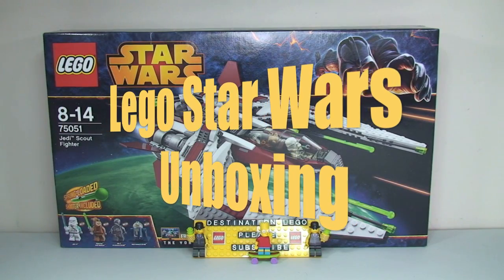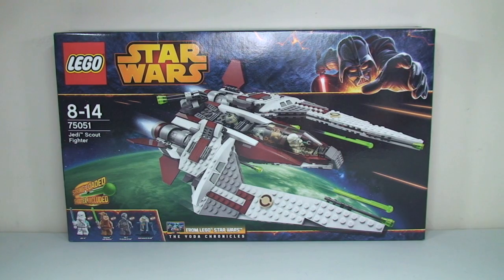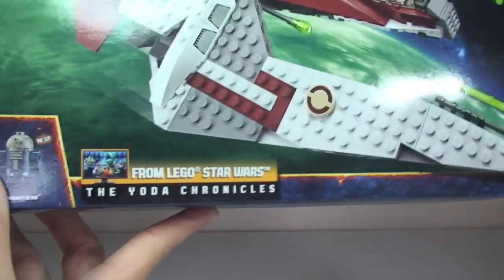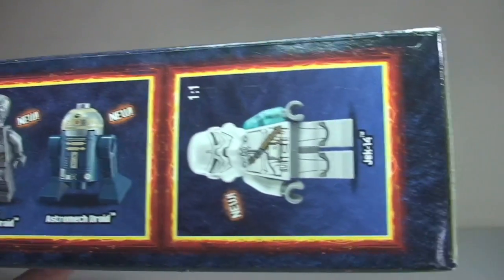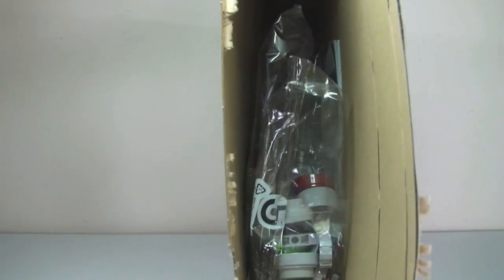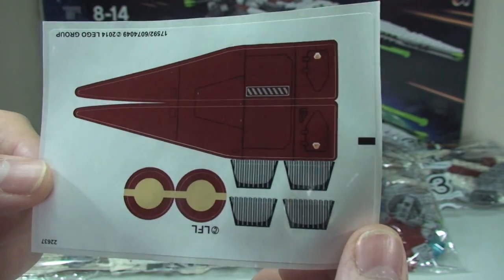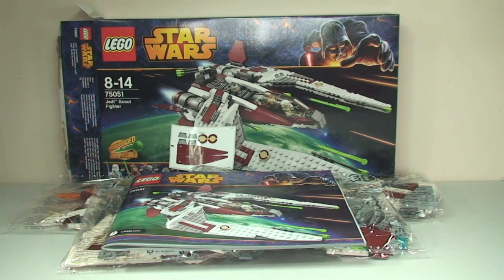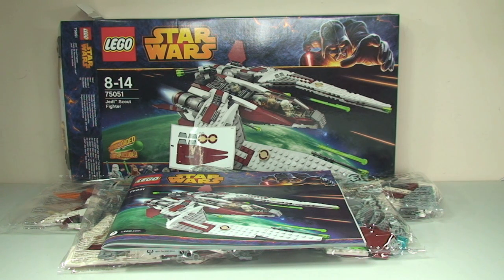LEGO Star Wars Jedi Scout Fighter set 75051 Unboxing video Summer 2014 wave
LEGO Star Wars Summer 2014 Jedi Scout Fighter set 75051 - Unboxing video

75051
Ages 8 - 14
490 pieces
£59.99 (UK Lego Store RRP 2014)
$59.99 USA

Protect the vital Holocrons from the dark side with Jek-14™ and his streamlined Jedi™ Scout Fighter. Lift the rear hatch to stash the containers of Holocrons and lightsabers. Place clone trooper Jek-14™ and his co-pilot in the dual cockpit that opens two ways, with the Astromech Droid™ positioned behind. Unleash its awesome armory, including 2 spring-loaded shooters and an elevating and rotating cannon at the rear. Recreate thrilling scenes from LEGO® Star Wars™: The Yoda Chronicles animated specials. And if the action gets too hot to handle, detach the cockpit to turn it into an escape pod, but guard those Holocrons with your life!

Many Thanks

Destination Lego